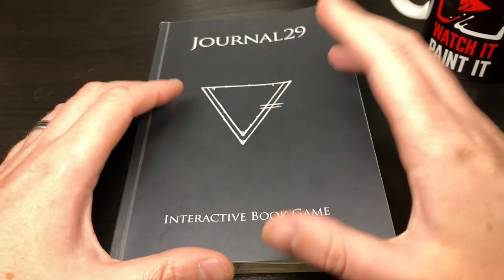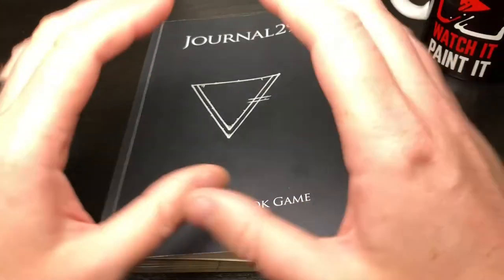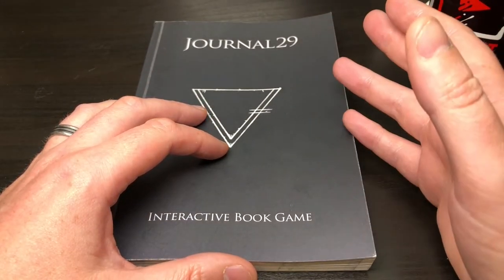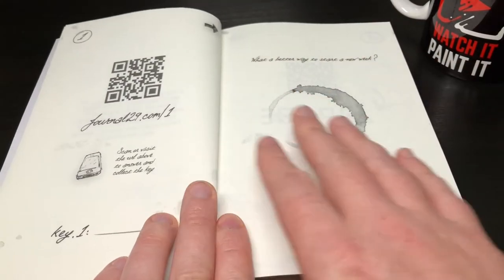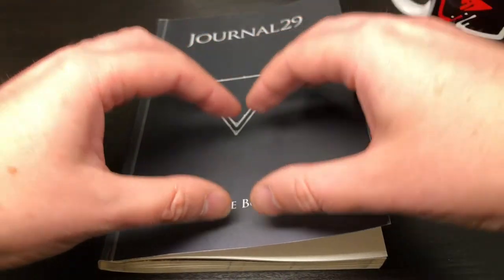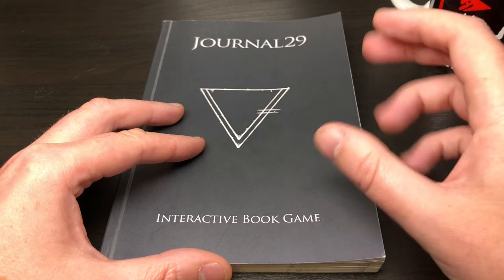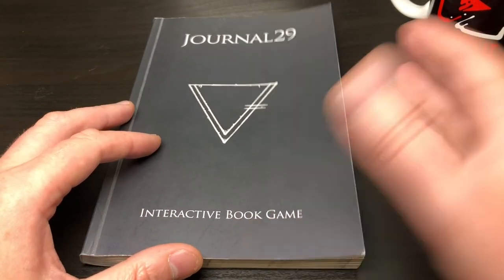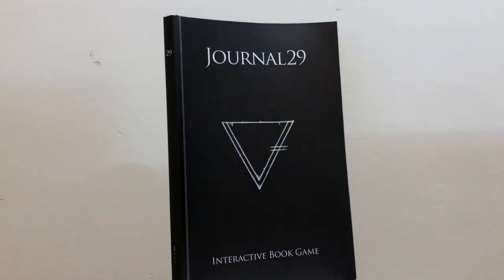Journal 29 (Interactive Book Game) - Review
I give a quick overview of Journal 29, hopefully explain roughly how to play without spoiling any of the book for any one, and give my thoughts on the game.

Journal 29 Revelation on Amazon @